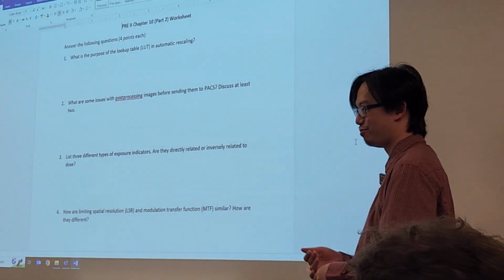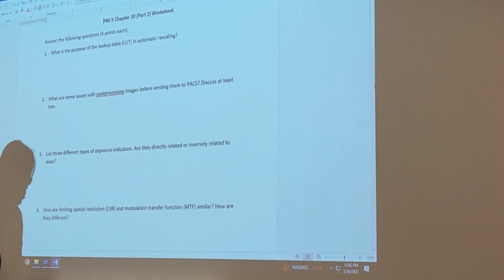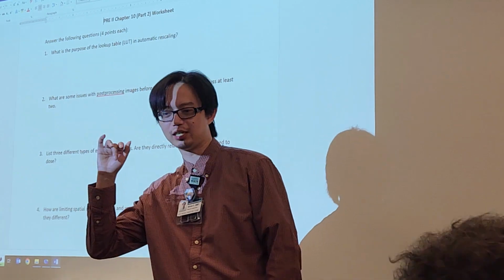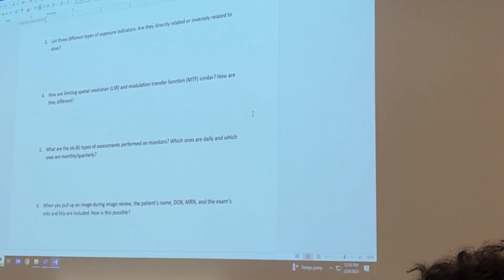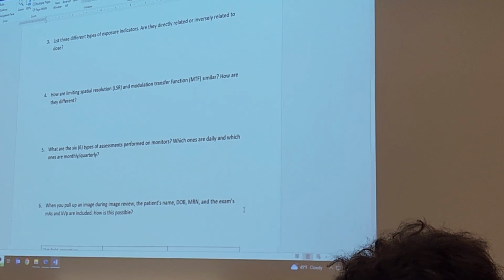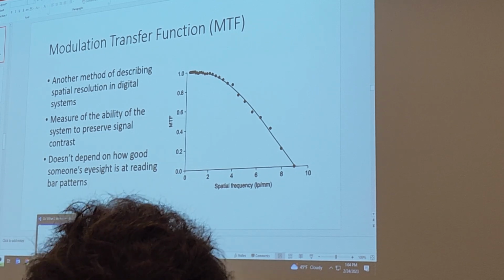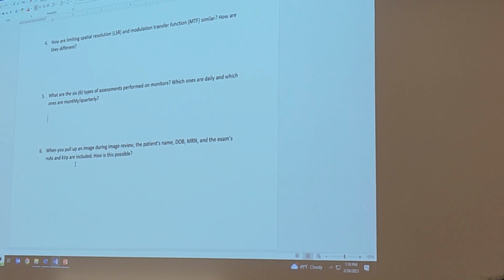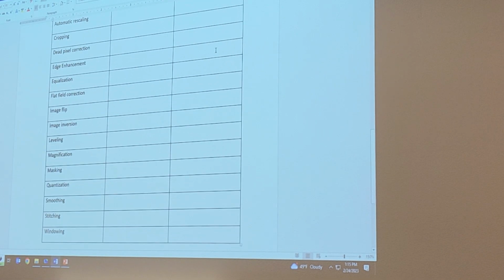2-24-23 PRE (Phung) Test 2